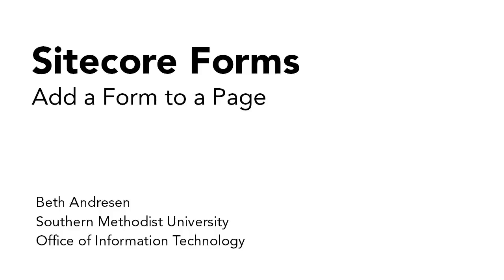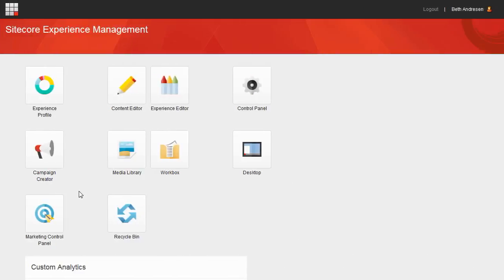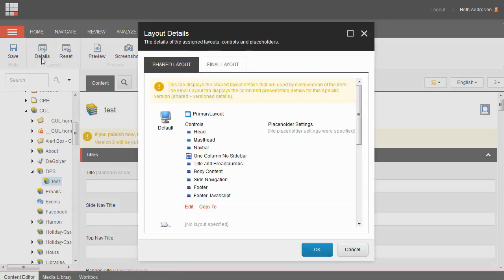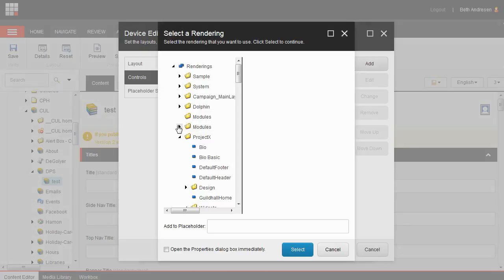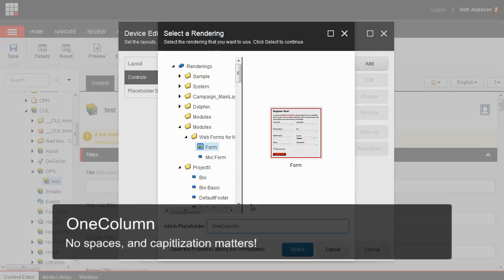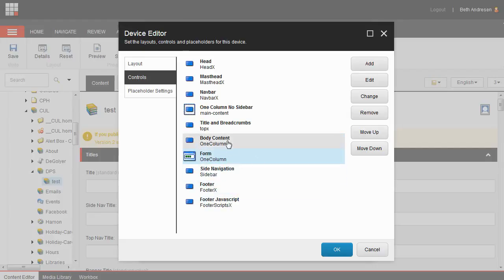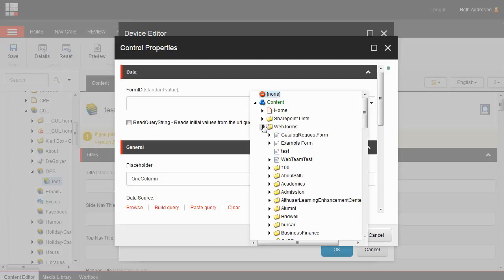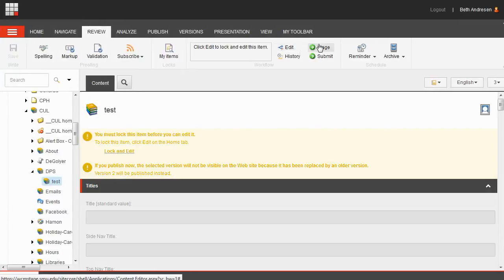Using Sitecore: Forms Part 02: Add a Form to a Page